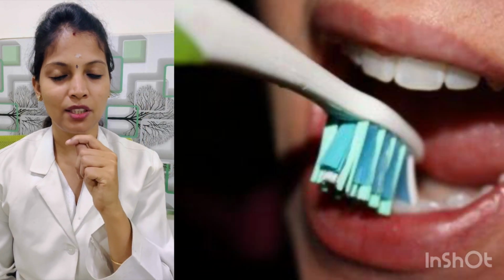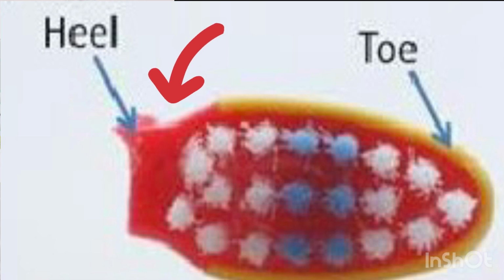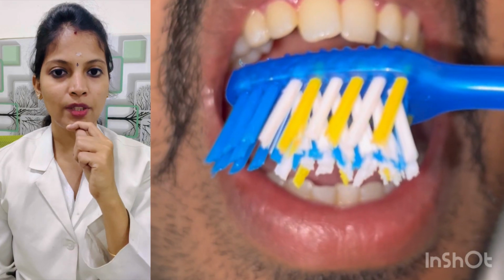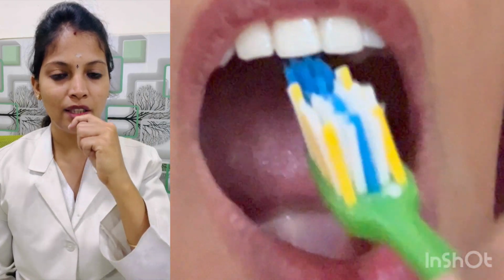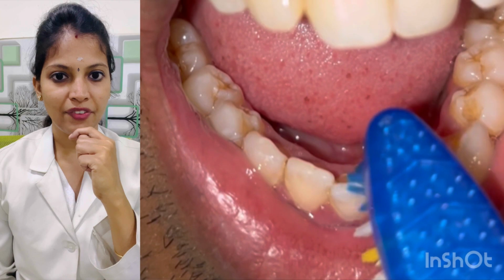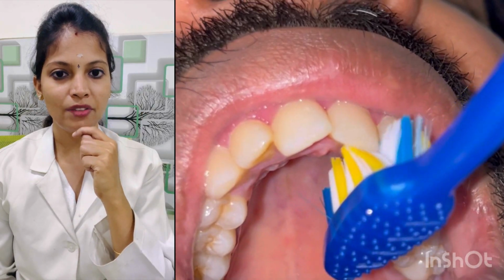How to brush your teeth properly- An universal technique!!! / In English/ Madurai dentist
Shine 32 Multispeciality dental care
Paravai, Madurai

Treatment offered:
# Clear aligners
# Dental implant
# Full mouth rehabilitation
# Root canal treatment
# Clip treatment
# Teeth whitening
# Dental veneers
# Jaw fracture management
# Scaling
# Tooth colour fillings
# Crowns n Bridges